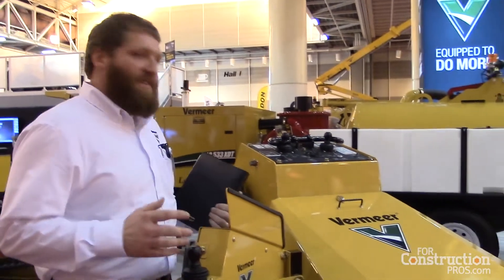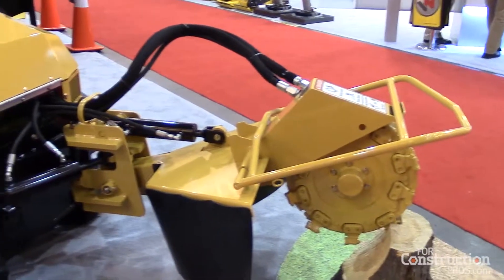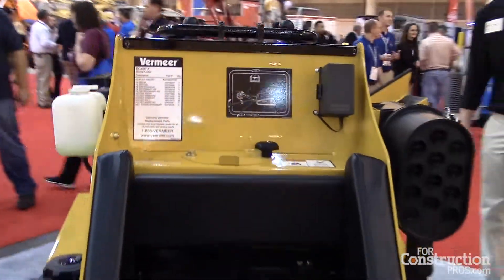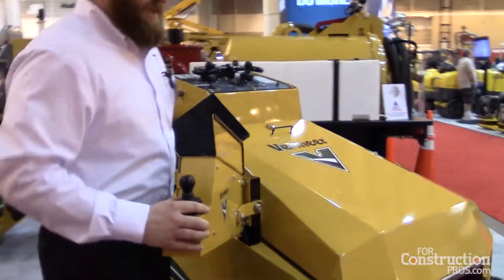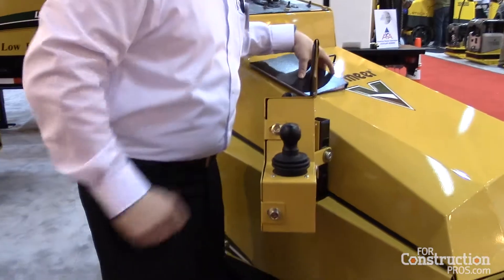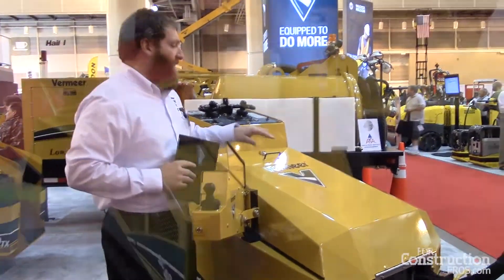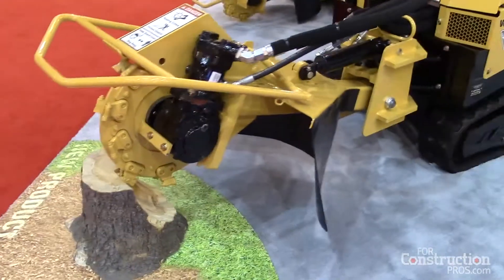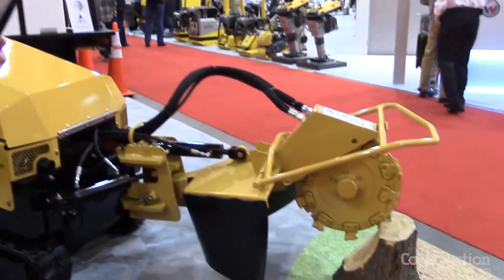Vermeer stump cutter ARA